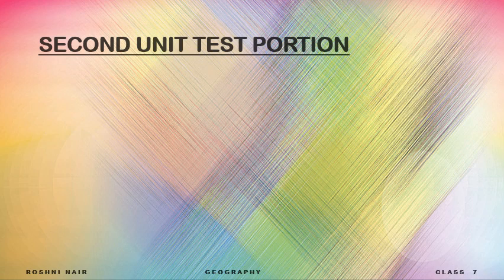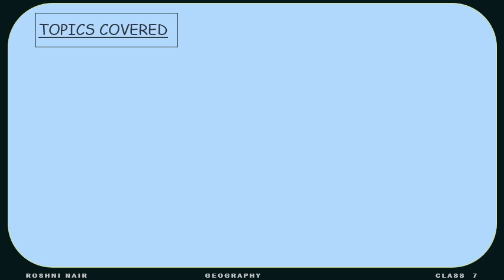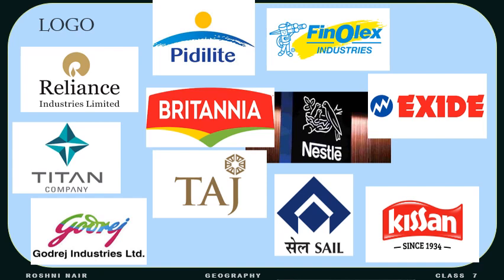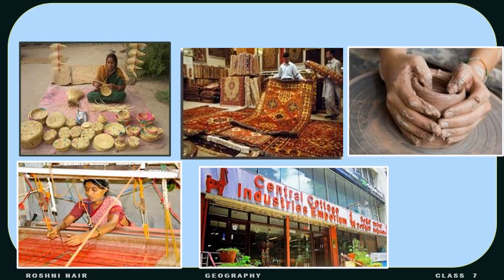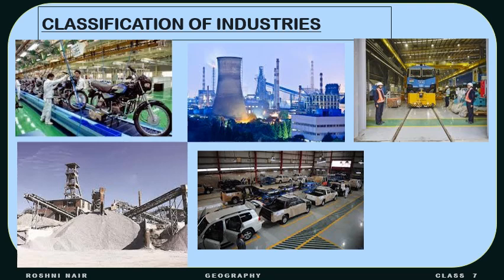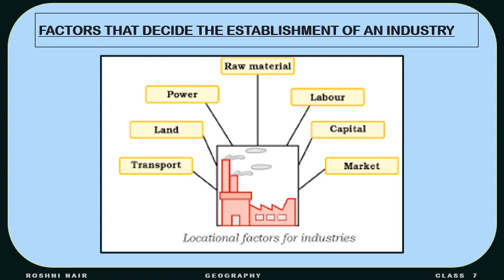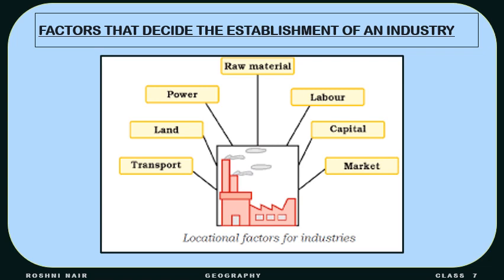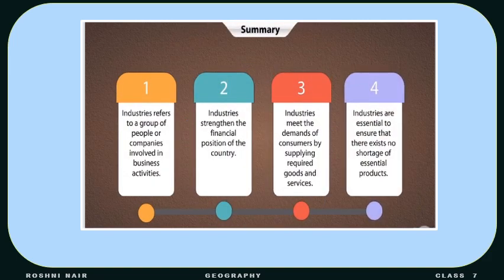INDUSTRIES : THEIR NEED AND CLASSIFICATION, PART 1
CHAPTER - 9
INDUSTRIES : THEIR NEED AND CLASSIFICATION,
PART  1
INTRODUCTION TO INDUSTRIES